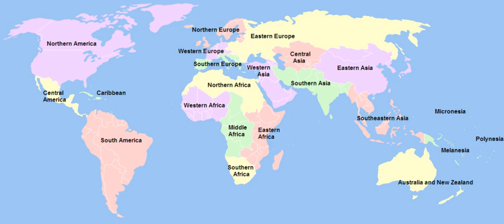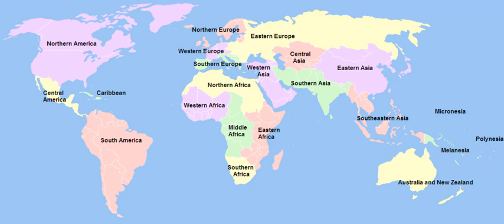United Nations geoscheme | Wikipedia audio article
This is an audio version of the Wikipedia Article:
United Nations geoscheme

- Socrates

SUMMARY
The United Nations geoscheme is a system which divides the countries of the world into regional and subregional groups. It was devised by the United Nations Statistics Division (UNSD) based on the M49 coding classification.